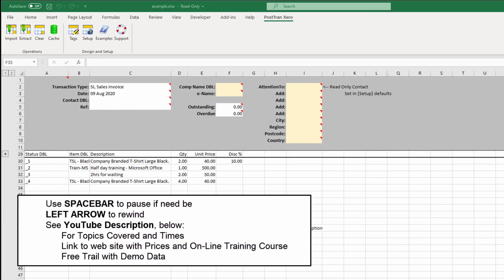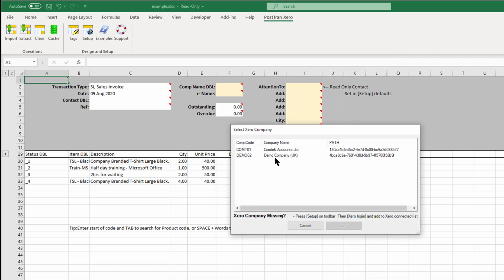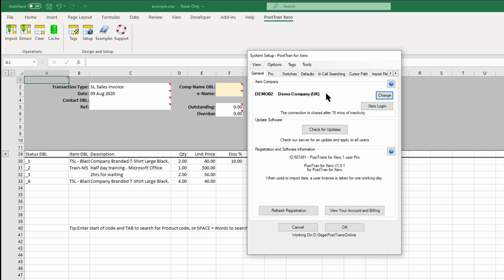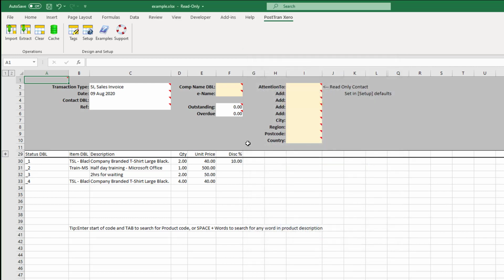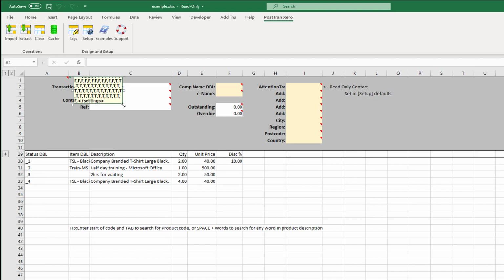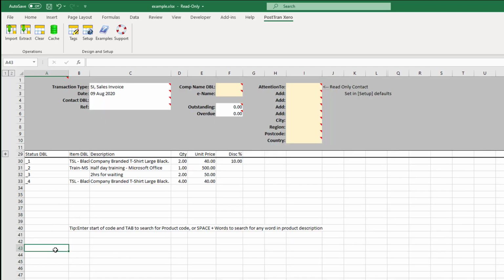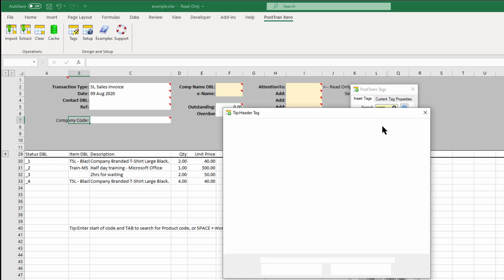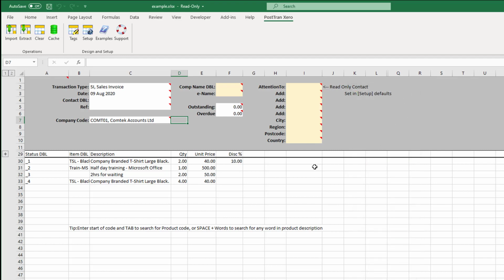PostTrans Training Transaction: System Setup how is it stored?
0:40     Settings stored in comment
1:10     How to overide company on each workbook